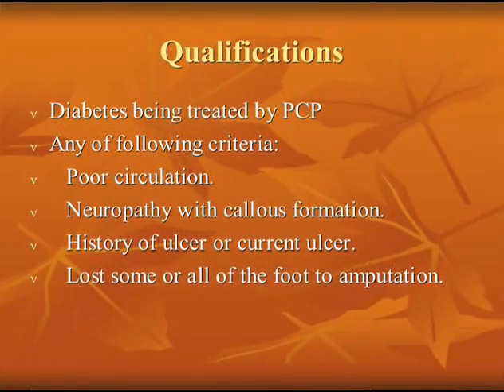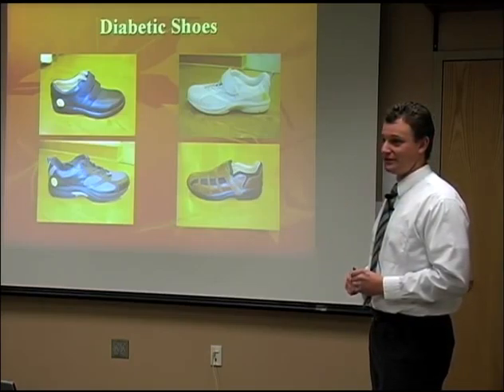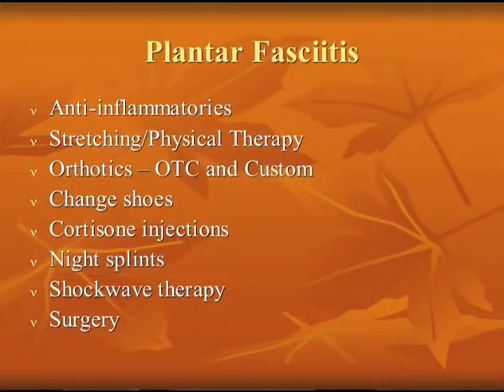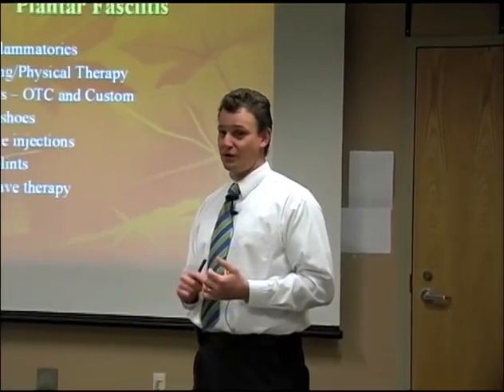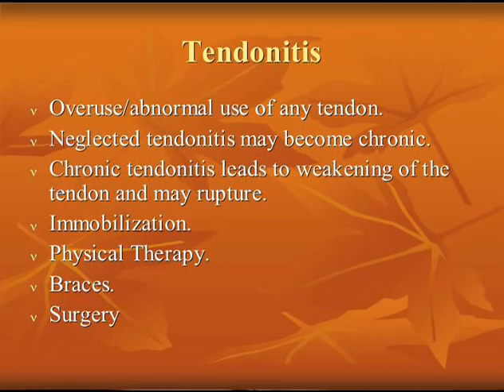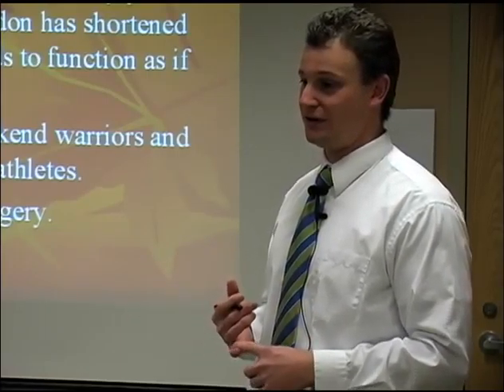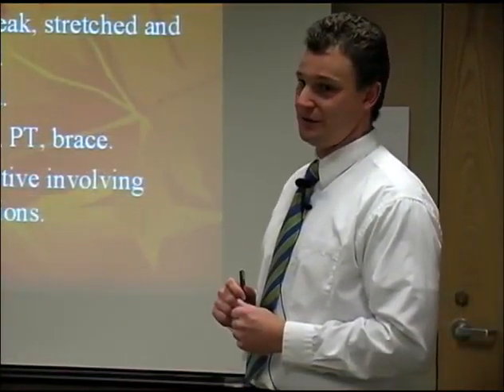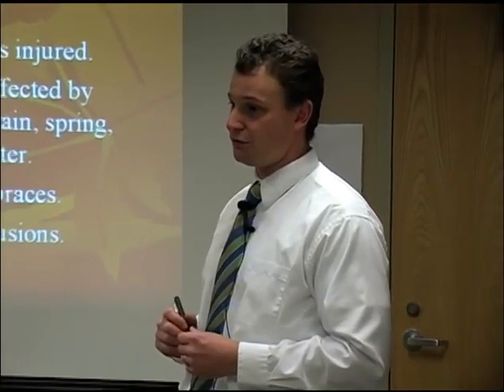"Happy Feet" Seminar by Mykola Lisowsky, DPM (Part 2)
Part 2. Mykola Lisowsky, DPM of the Mercy Health System discusses the how diabetes and other health issues affect your feet.